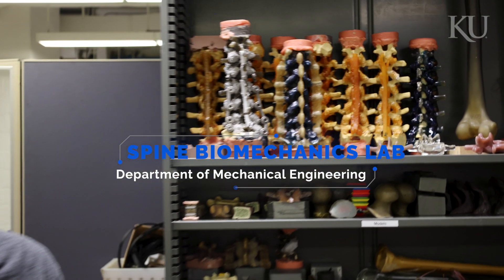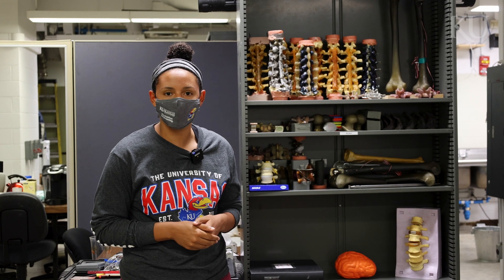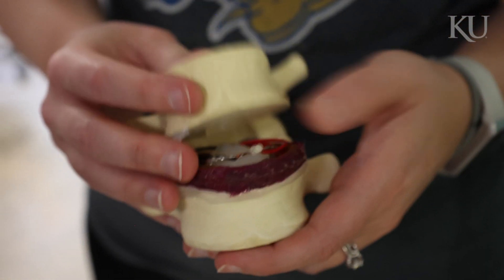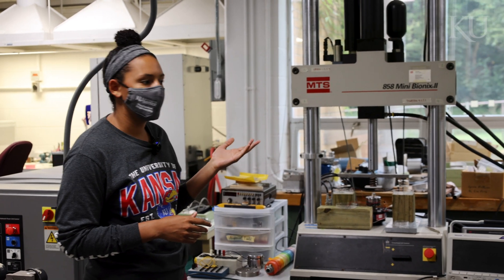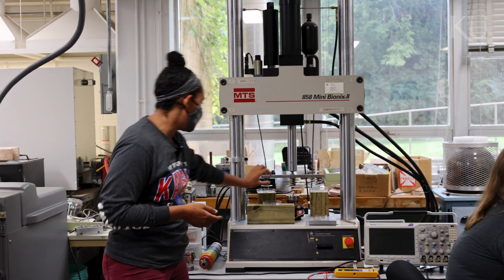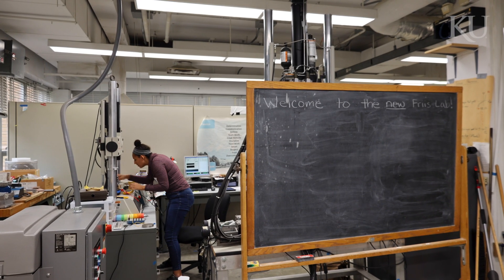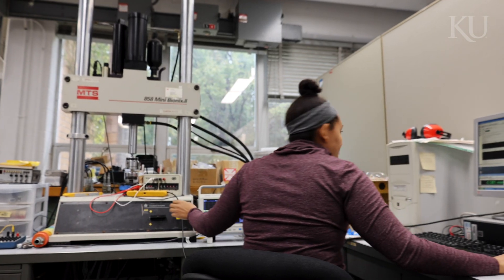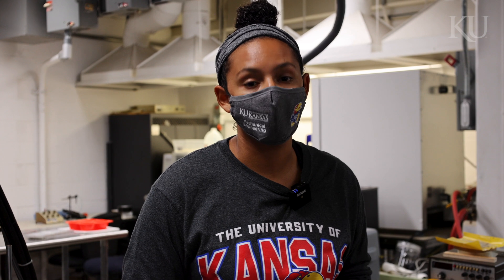The Spine Biomechanics and Structural Biomaterials Lab - KU School of Engineering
The Spine Biomechanics and Structural Biomaterials Lab (SB2) in KU’s Mechanical Engineering Department is used to design, manufacture and test medical devices and other products related to healthcare. The lab is designed to assist researchers and students throughout the entire product development process and is equipped with a machining lab, material testing system, and electronics/manufacturing prototyping lab. At SB2, the work doesn’t end in the lab. It ends after clinical translation and marketing to make real impacts on patient outcomes.